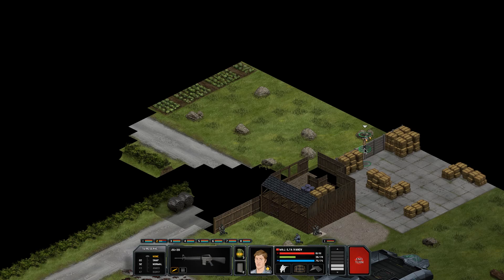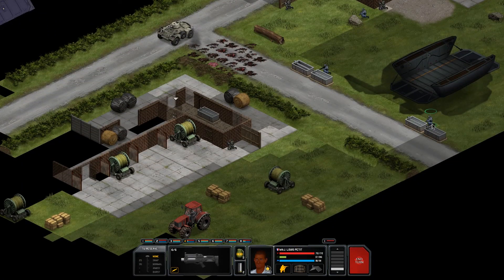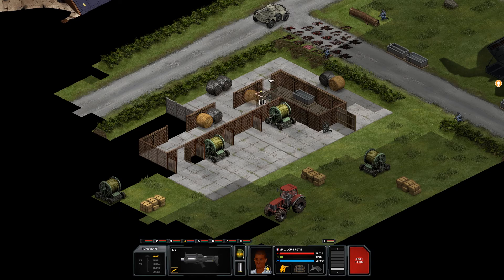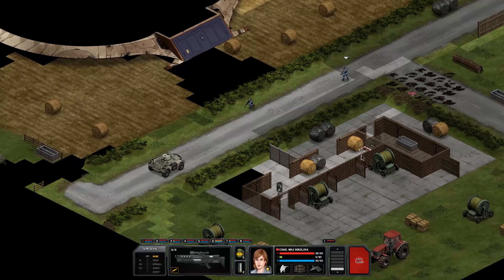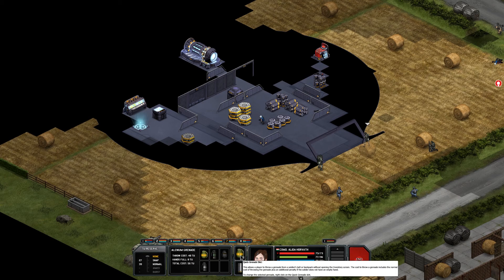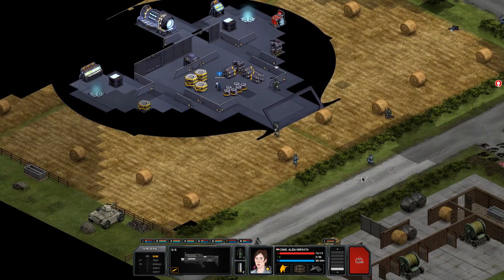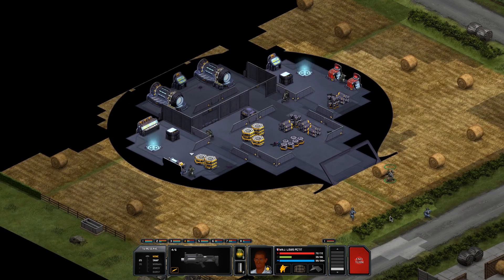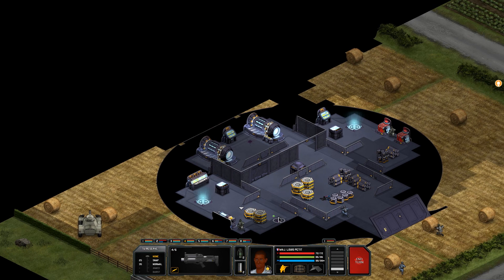Xenonauts: Unwelcome Guests - Episode #106